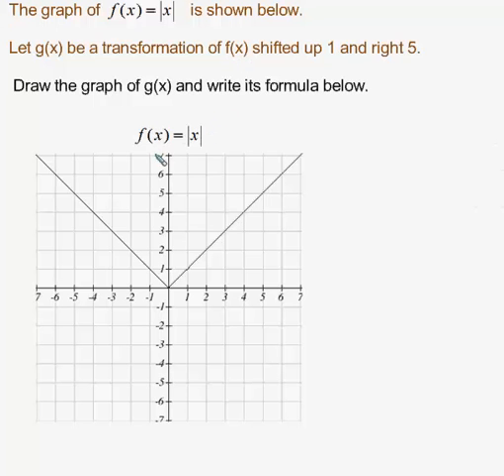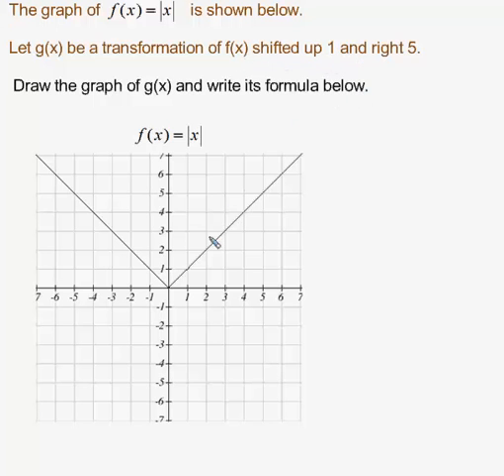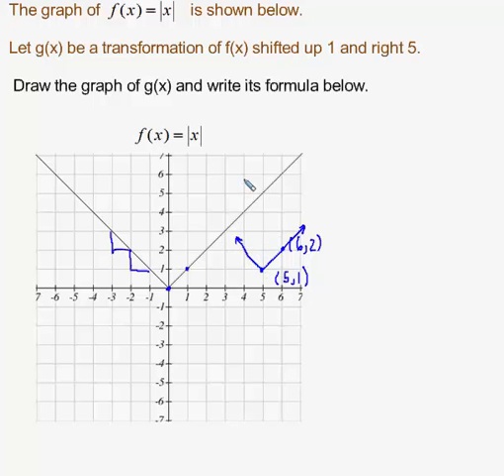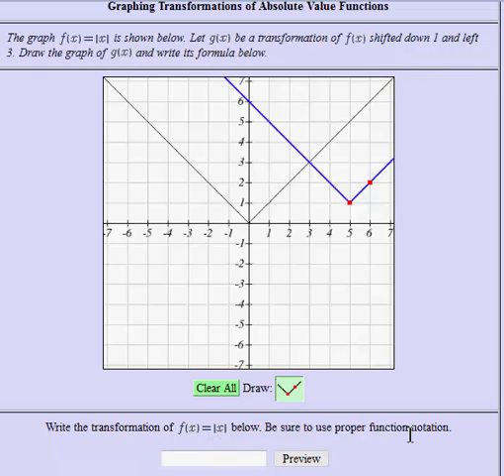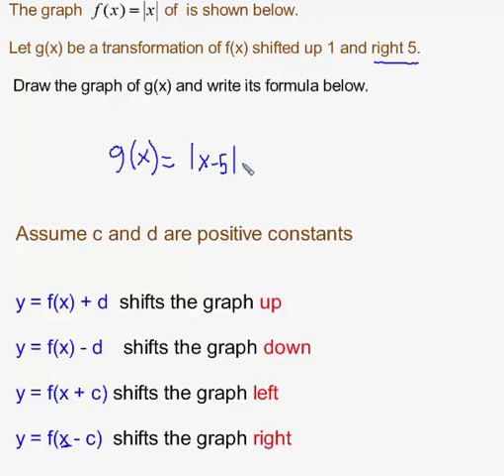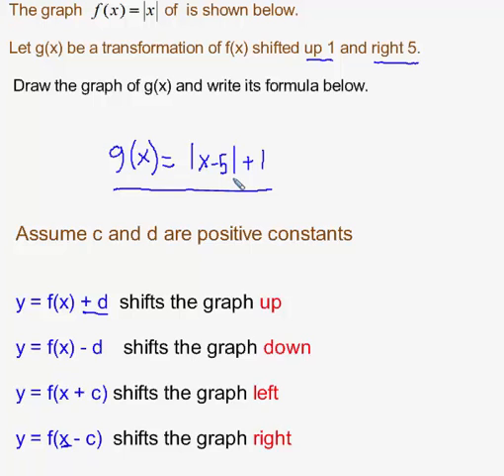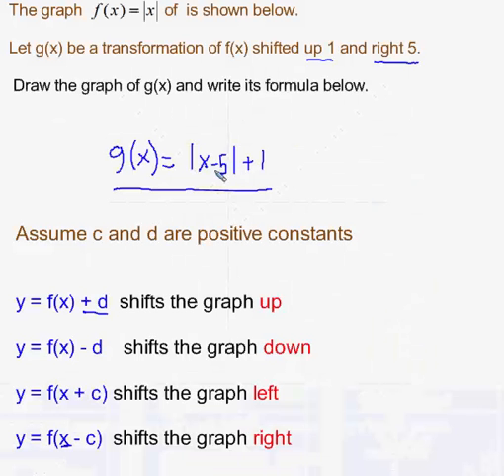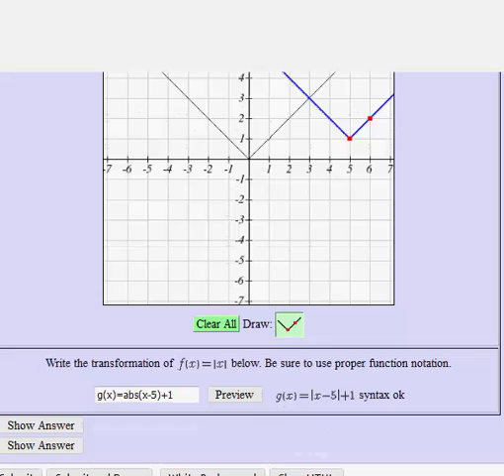Graphing Transformed Absolute Value Fuction and Writing Formula